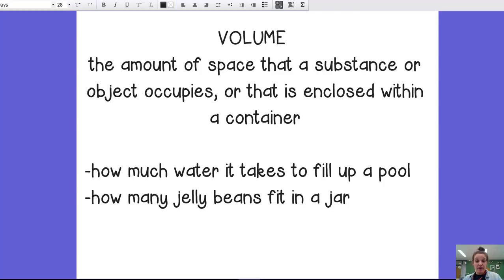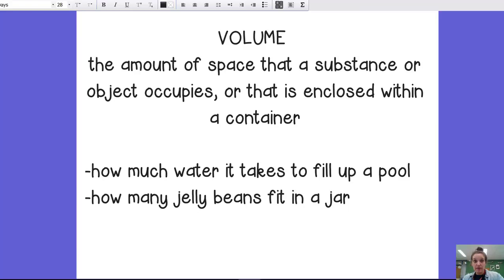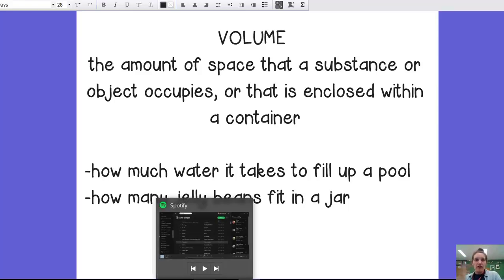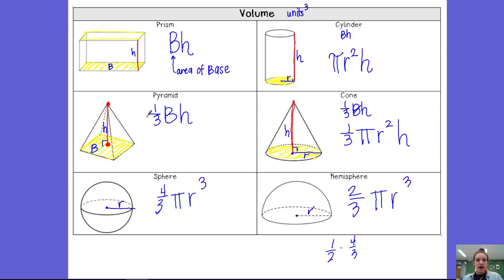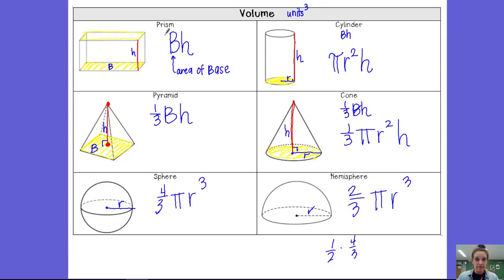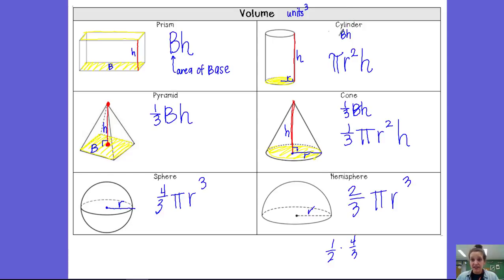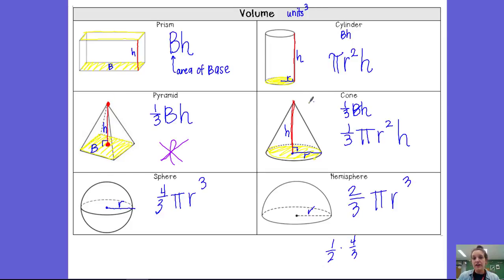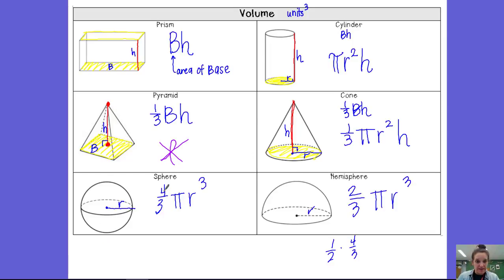12.4 - 12.6 Volume